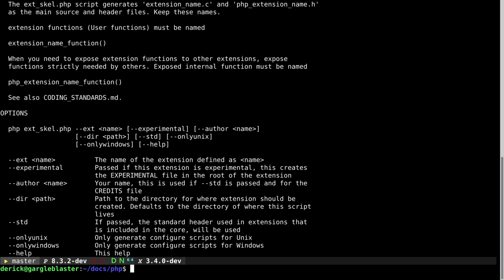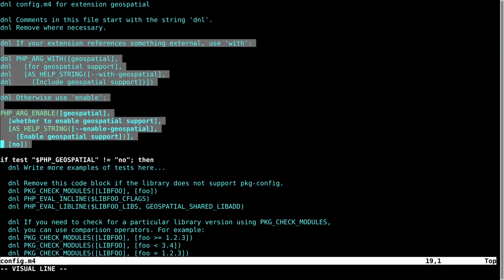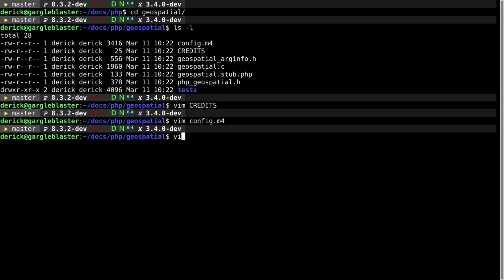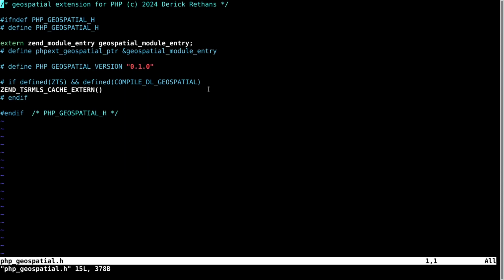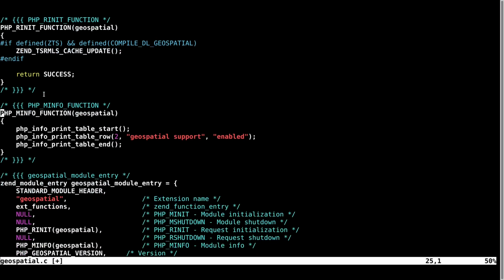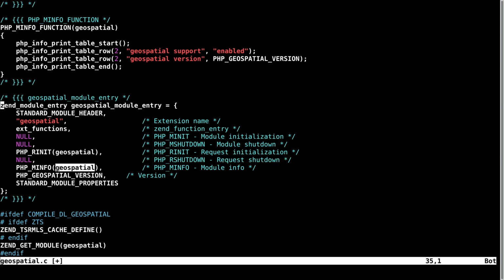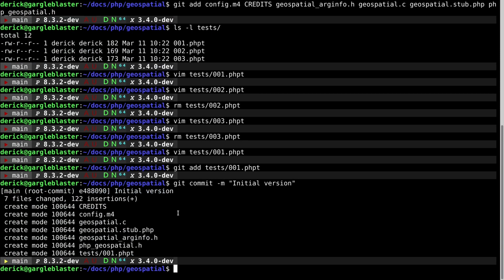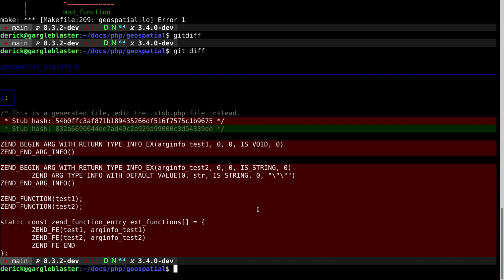1. Writing PHP Extensions: Creating a Skeleton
In this first video in the series on how to write a PHP extension, we have a look at creating our initial set of files by using the skeleton generator. This sets us up nicely.